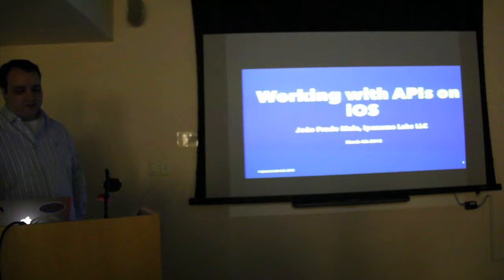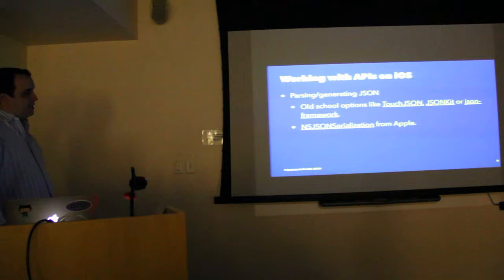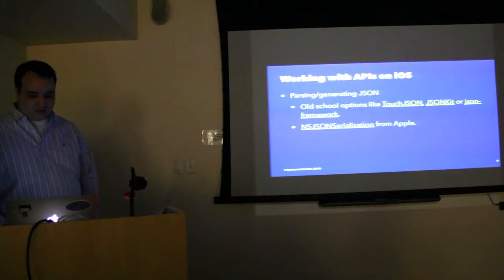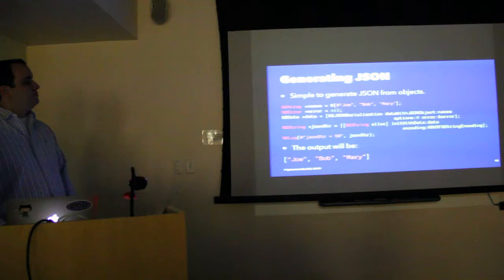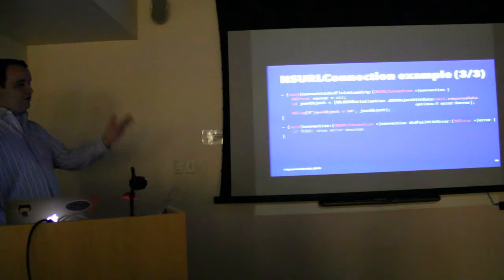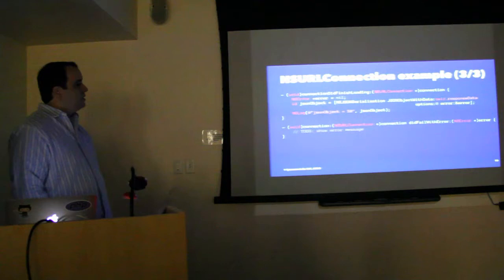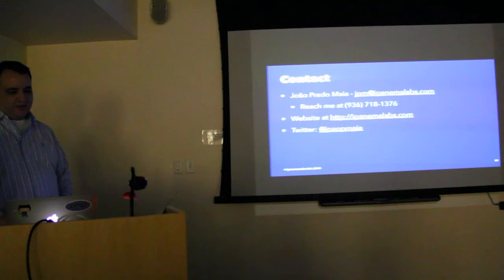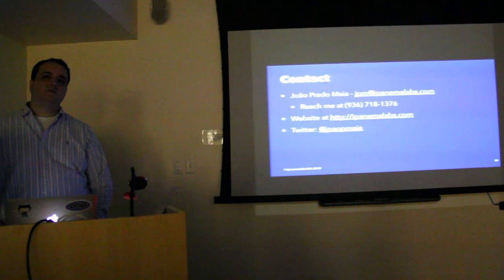iOS and APIs - Joao Prado Maia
This talk, led by Joao Prado Maia, goes over the basics of using APIs in iOS programming. In the talk, he covers Apple's available tools as well as AFNetworking.

Happy Coding,
ACM UHD Chapter